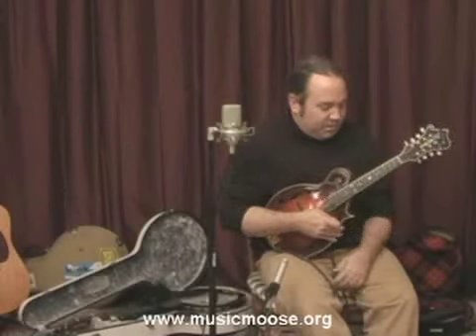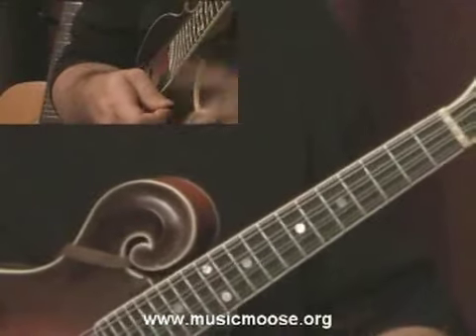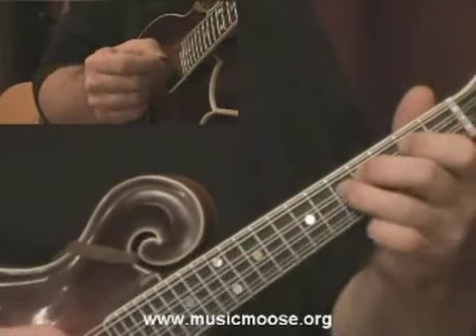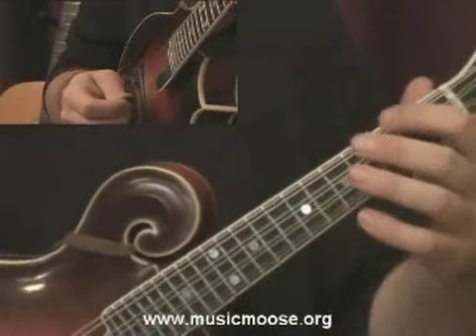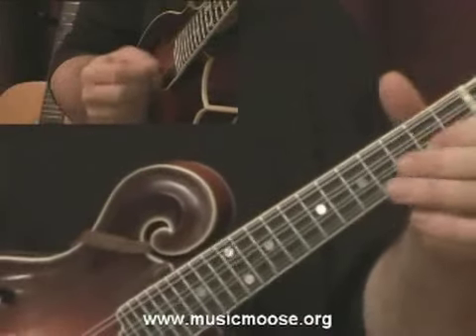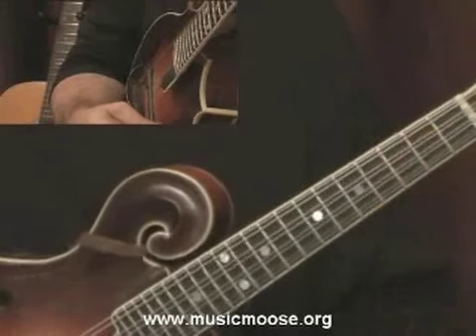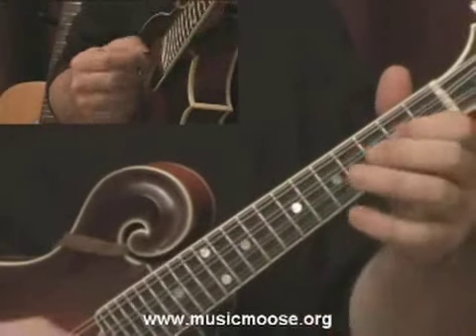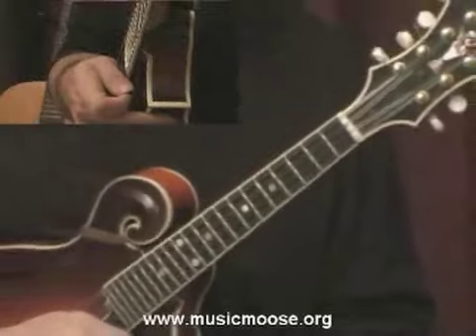16 Various Licks and Tags II